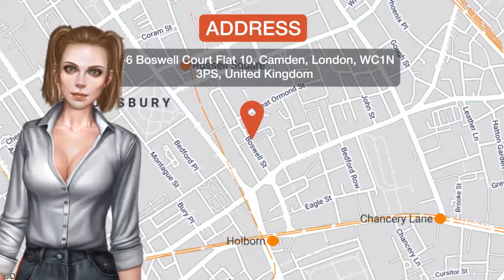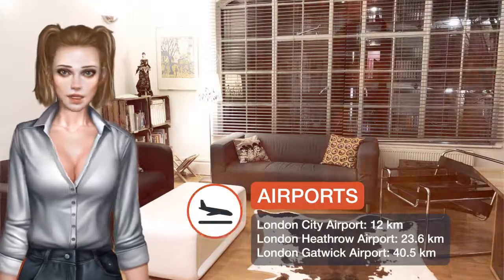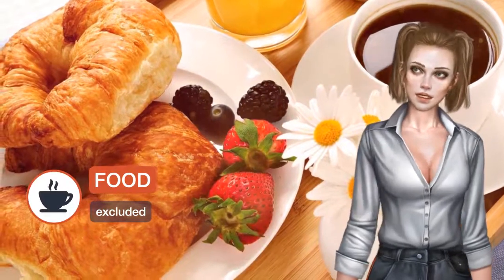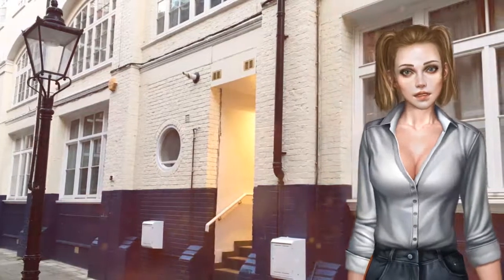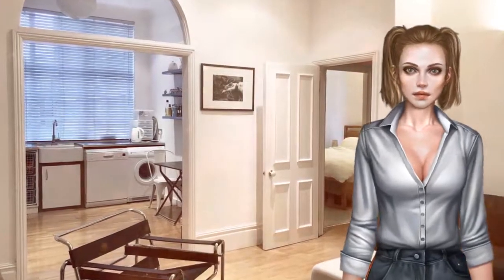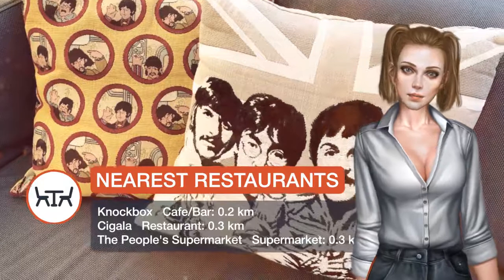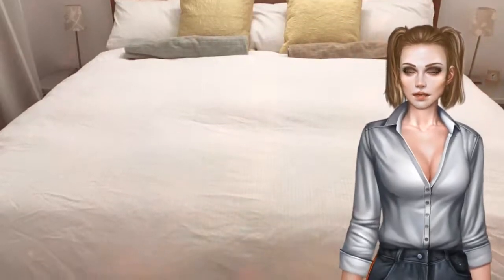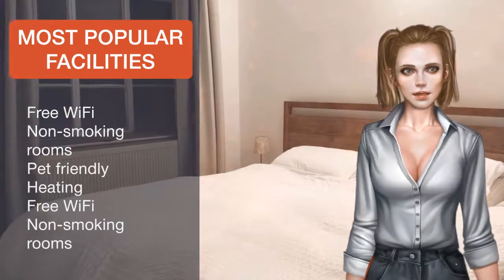London Flat in Bloomsbury ⭐⭐⭐⭐⭐ | Review Hotel in London, Great Britain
Located in the Camden district in London, London Flat in Bloomsbury provides accommodations with an terrace and free WiFi. This apartment is a 15-minute walk from Arts Theatre and 1.4 km from British Museum. This apartment comes with a seating area, a flat-screen TV, a Blu-ray player and a kitchen with a dishwasher. The bathroom features a bath and free toiletries. Popular points of interest near the apartment include Royal Opera House, Theatre Royal Drury Lane and Lyceum Theatre. London City Airport is 14.5 km away. Camden is a great choice for travelers interested in theater, shopping and sightseeing.